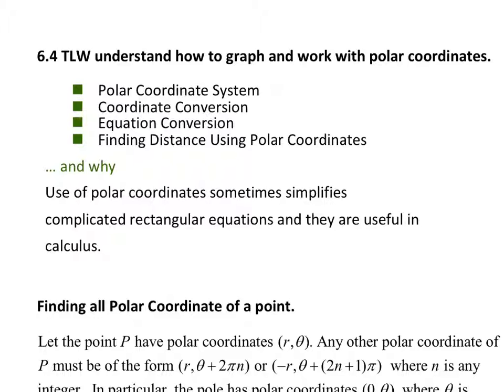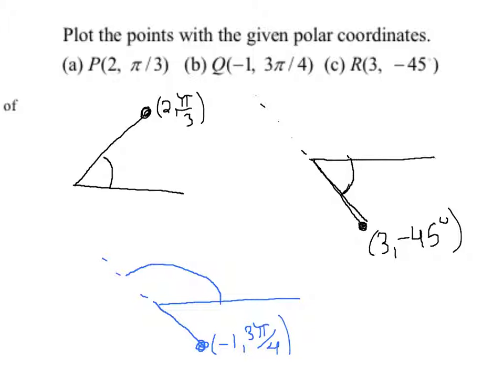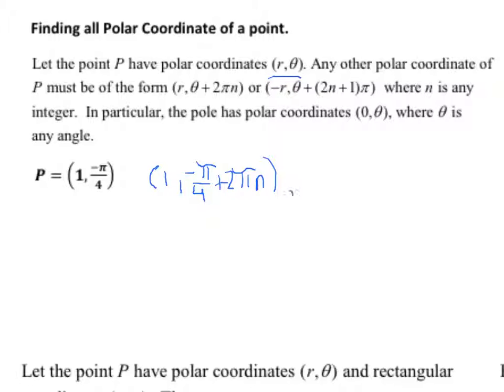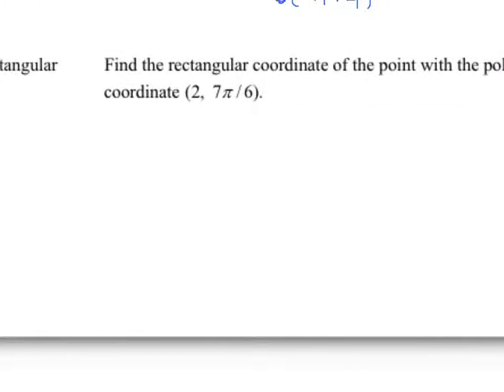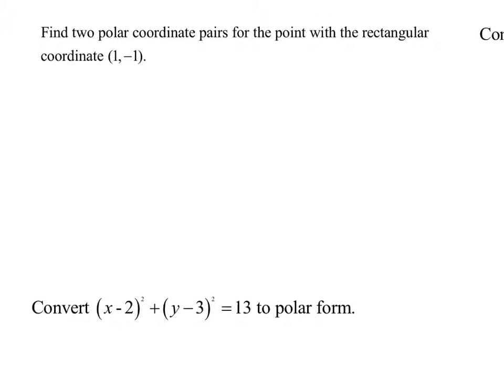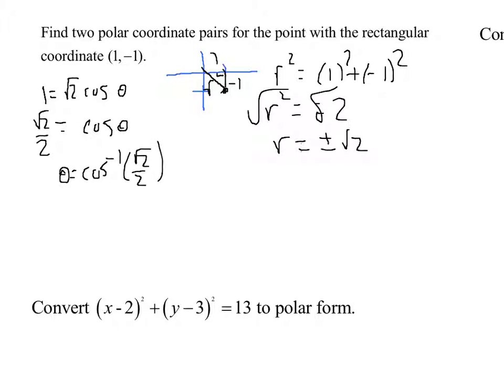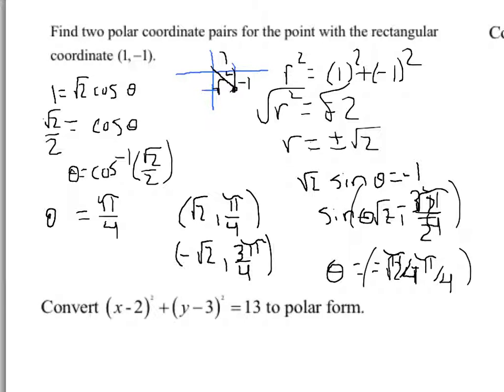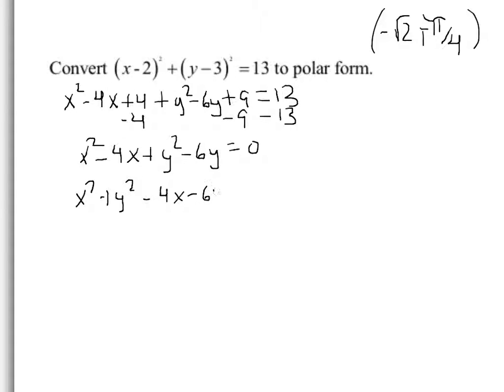6 4 polar coordinates